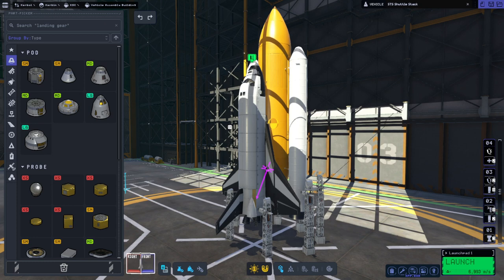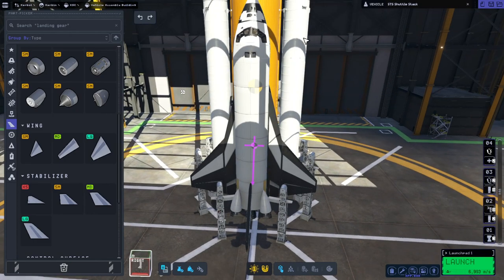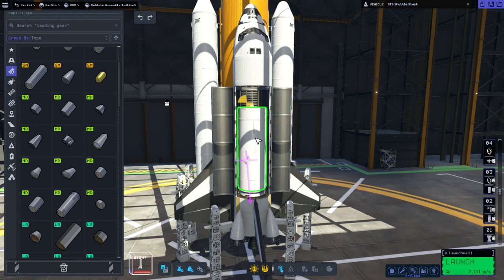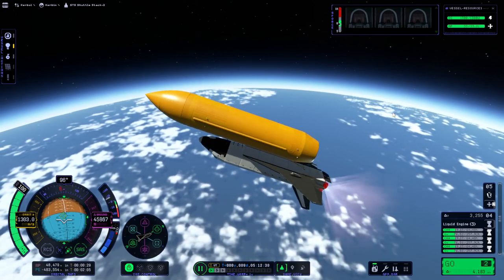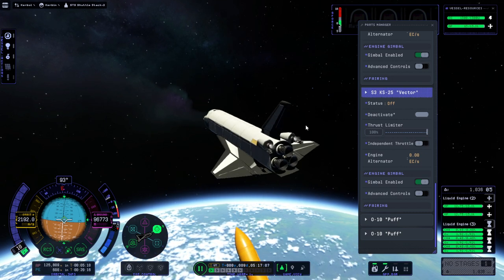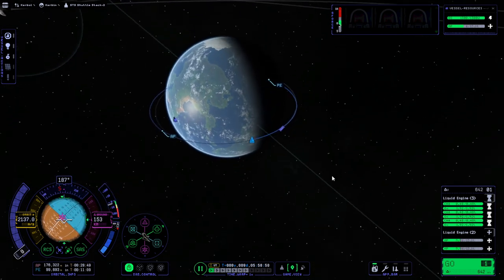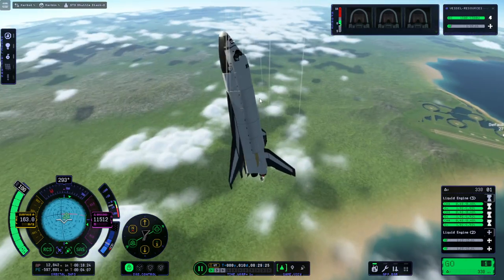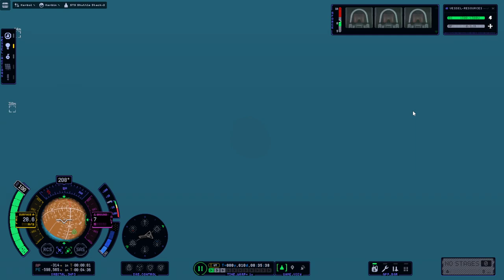KSP 2 Early Access - Patch 3 First Shuttle Test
I try out a freshly constructed Shuttle in version 0.1.3.0 to see how it does and how resilient the wings are.